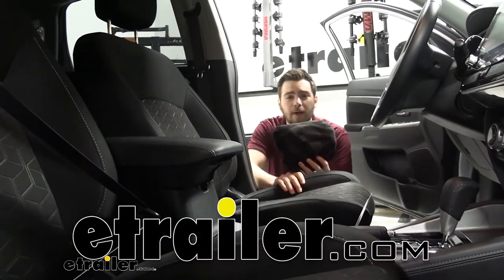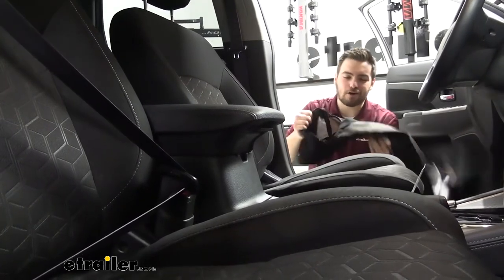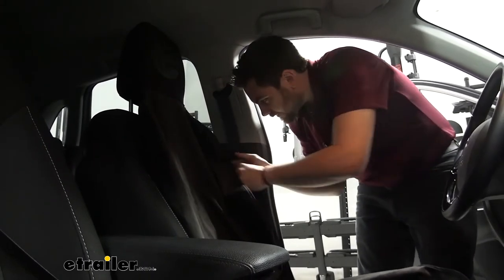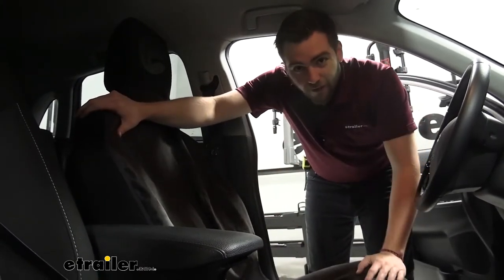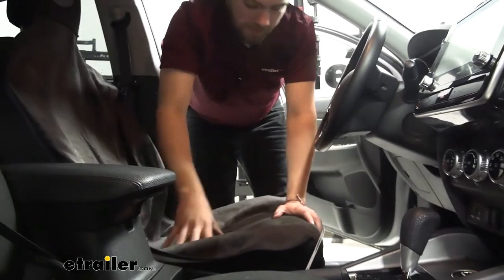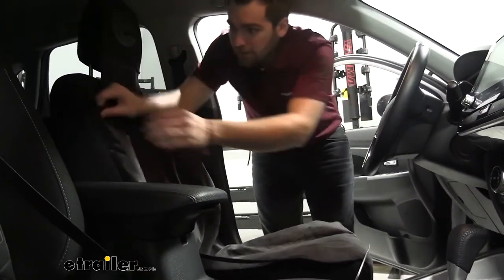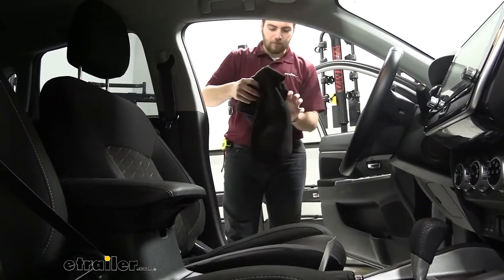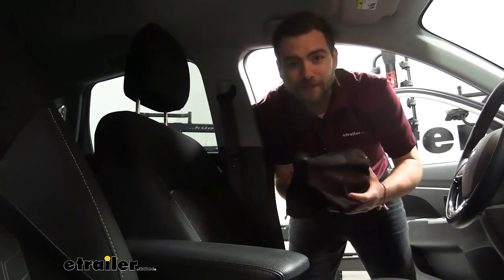Set up: etrailer Bucket Seat Protector for Active Lifestyle on a 2020 Mitsubishi Outlander Sport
Hi, everybody, welcome to etrailer.com. I'm Bobby, and today we're taking a look at the etrailer bucket seat cover protector for an active lifestyle, on our 2020 Mitsubishi Outlander Sport. Now, this can be a great way of protecting our seats, whether it be that we're muddy from a long run, or maybe we we're hiking, kayaking, anything of that nature, when we're wet, we don't want our clothes getting on our seat, or if we're just working out at the gym on a day-to-day basis, or if it's just for our everyday wear and tear on our seat. So it could be doing a very good job of protecting our seats. Let's go ahead and take a look at how hard it is to install, and as you're going to see, it's not hard at all. All we want to do, pop that out of the hood, like so, that hood's going to double as the top of the seat cover here, as you can see, I mean that pulled down and around nice and easily.

Get that flung out as you can see, making sure our strap isn't up in the hood with it as well. Pulling that around, I like just kinda flaring this out a little bit, getting it tucked under, and then we actually want to take this little fabric strip. You can see this fashion with a hook and new technology in the side, and that can be popped off very easily. And then we just want to run that around the backside of our seat, into the other side, meeting our other hook point on this end, extremely easy to put in, and as you can see, or nice and secured on our seat, and I just like to smooth this out, make sure I'm not blocking my seat buckle, kind of hard to see from your guys' side, but it is nice and clear, and again, extremely easy to put on, and I'm already just outside of my car. Now I'm not getting my car dirty as I'm maybe wet, or I got mud on my pants, whatever my issue might be, my seat's protected, and now I'll go ahead and hop right in.

You know, fiddlin' around and movin', jamming to my tunes, not having too much issue as you can see, it's doing a good job. These arms aren't pulling it up. Not haven't too much issue down here. Let's go ahead and hop out. As you can see, it's sticking around very, very good, no trouble on the sides here either.

This seat isn't coming up exposing the seat itself, and why that is, because we have these little micro silicon rubber strips on the bottom here as you can see, they're just doing a very good job, they're actually clinging to the bottom of the seat, not allowing this to move as you can see, not that much movement, if any, at all. So it's really great that actually stayed there, and not too much issue. Now, the Velour fabric on the top here is very, very soft and smooth. I almost compare it to some kind of like, you know, fur almost, like a meat coat kind of thing. Very, very soft feeling.

Definitely not going to be irritating at all on our skin, especially if we're not wearing a shirt or anything, not going to have too much issue there at all, and the polyurethane laminate on it makes it waterproof. So if we are kayaking, maybe we're at the pool on those hot summer days, now our wet clothes aren't gonna be problem to our seat as its going to be staying on here, not allowing it to seep through, so. Well, now that we're done, all we have to do to take it off, pop that strip like so, pull up our hood, like that. Make sure our strip is nice and out of the way, get it pulled out of the vehicle, maybe it's wet, go ahead, whether or not, you know, we didn't get too much damage done to it, we can just fold this up like so. I like to kind of just walk this end in, just kinda folding it as we go, and you can ball this, you can roll this however you want to make it nice and easy for us, go ahead and pull that in, like so. Then we just re-stick it in our hood, and look, extremely easy to collapse. Now, if we really wanted to, we can stick it in our center consol. You got a little bit of room there, on the side of our door here, anywhere that we need to be very easy to store away, maybe the glove box, what's also great about this too. I can take this right out. I can throw it in my washer, my dryer, have it nice and clean for the next time that we're ready to go. Well, I think that about does it for our look at the etrailer bucket seat cover protector for an active lifestyle on our 2020 Mitsubishi Outlander Sport.